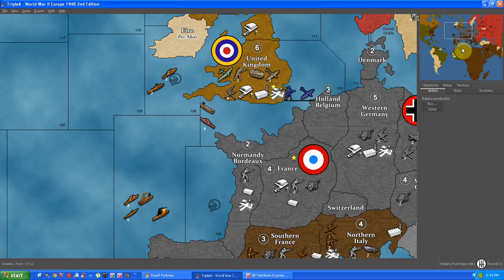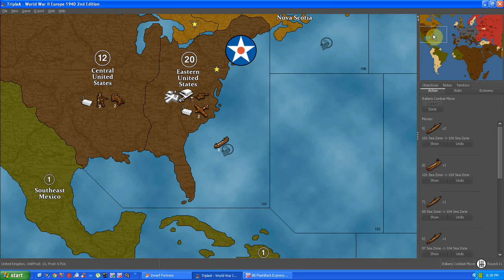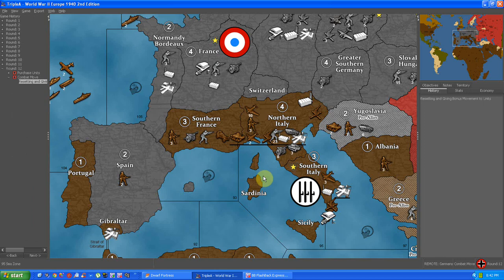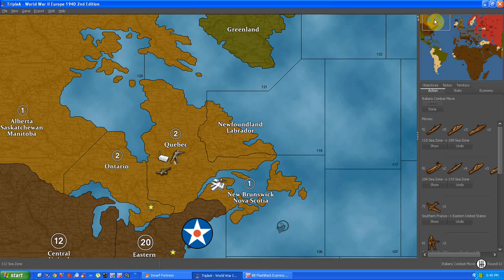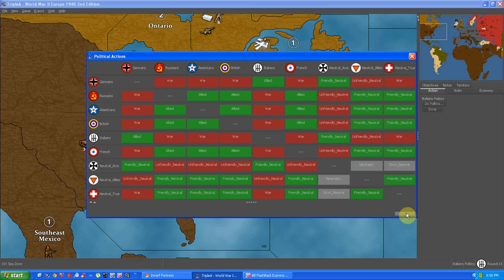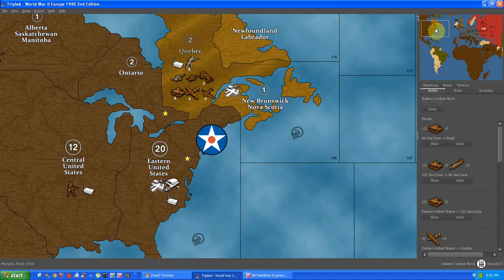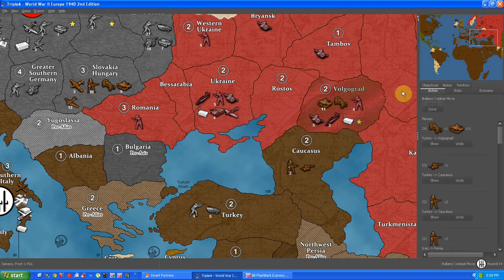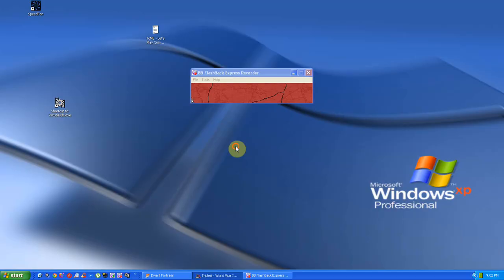Let's Play TripleA - Episode 23 - Italy World War II Europe 1940 2nd Edition - I've Won Already FYI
Well, I know I've won. I hold onto the Eastern United States and prepare to decimate everything in the North and South America continents. Getting close to victory I pass up worrying about capturing the Isle Fortress of Britain and move on to take out some easy chunks from the Soviet Union for a win.